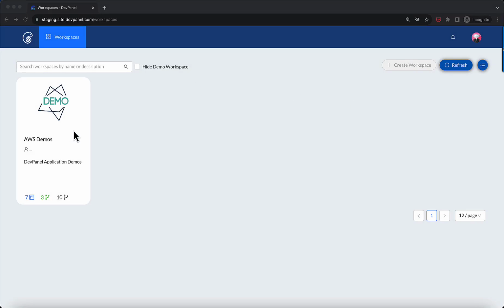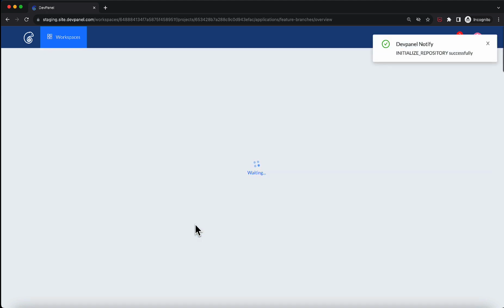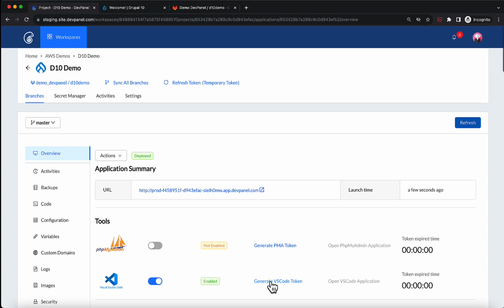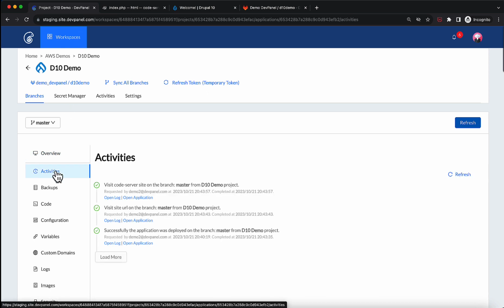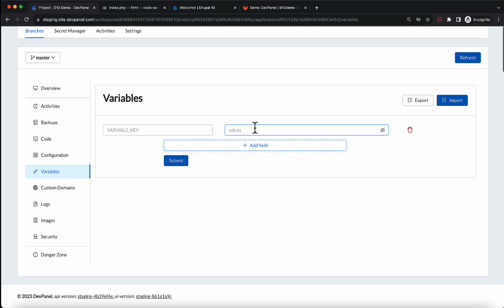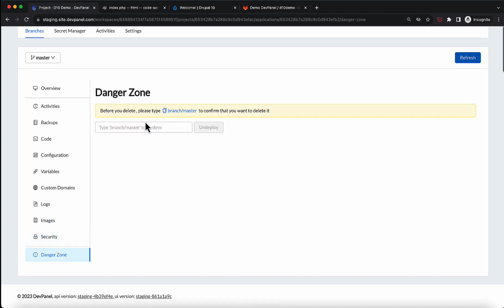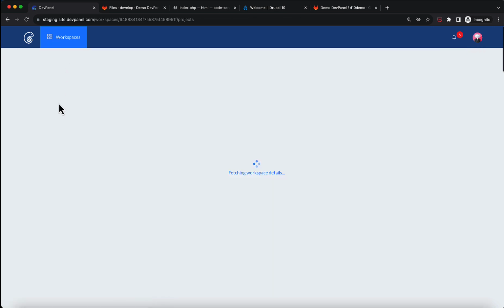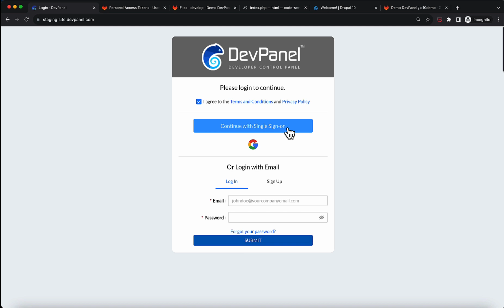DevPanel Quick Tour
A high-level walk through of DevPanel's feature and functionality.